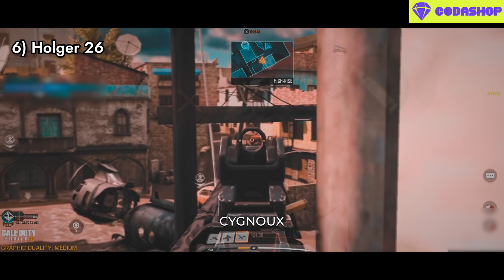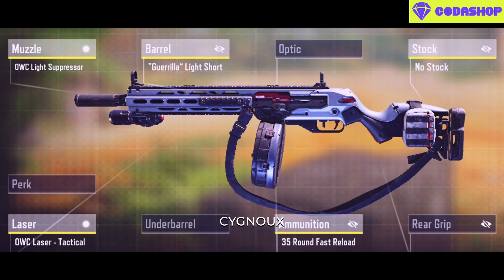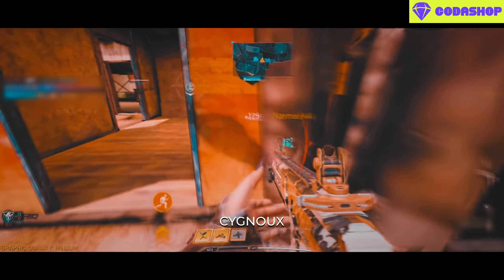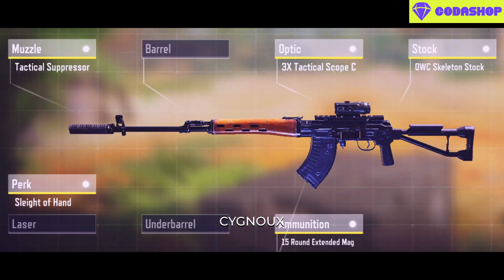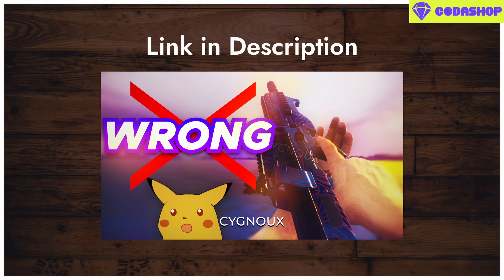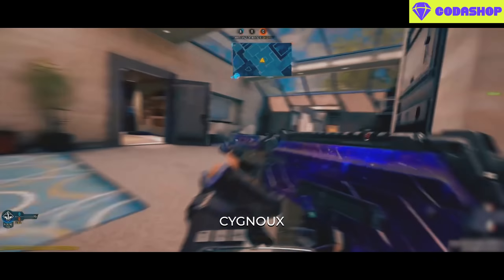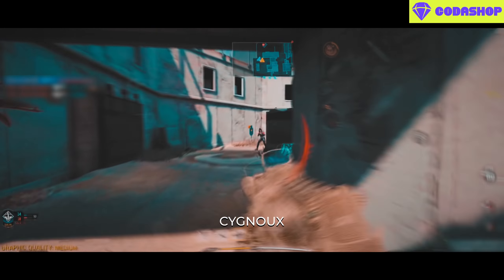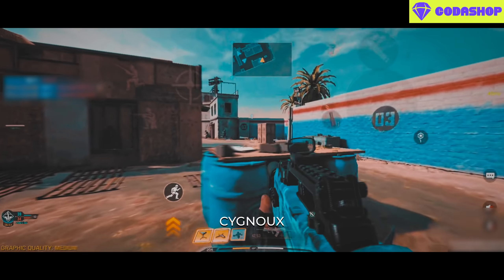*TRUE* Top 5 GUNS in COD Mobile Season 2: The Only Guns You Need In CODM!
Top 6 BEST Gunsmith Attachments & BEST Weapons CODM + Stats! Top 5 Guns in CODM! Top 5 META Weapons & Gunsmith Builds in Call of Duty Mobile. Let's look at Top 5 Weapons Season 2 CODM Season 2 after Balance Changes: Type 25 BEST Gun in COD Mobile? Kilo 141 BEST Assault Rifle? Kilo vs M13? COD Mobile Season 2 Patch Notes + CODM META Analysis!

0:00 | Season 2 META CODM
0:18 | Intro
0:24 | Top 5 Guns in COD Mobile Season 2
1:36 | Do this
1:41 | The Only Guns You Need In Season 2 of CODM
2:36 | YES
2:43 | COD Mobile META Analysis: Top 5 GUNS & BEST Gunsmith Attachments
3:58 | Vive la Team Cygnus
4:08 | HIDDEN META OF COD MOBILE
4:37 | Type 25 BEST GUN CODM?
5:22 | So...?
BEST GUNS + Gunsmith Builds for YOUR PLAYSTYLE in COD Mobile Season 2? BEST Weapons CODM!